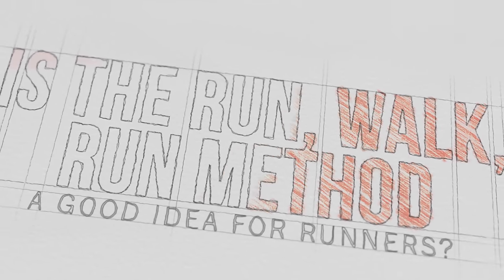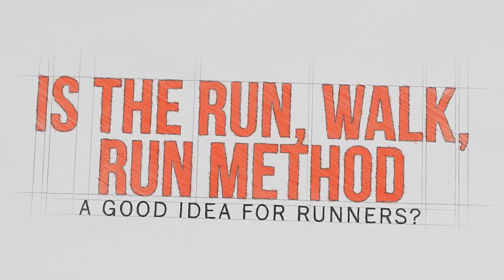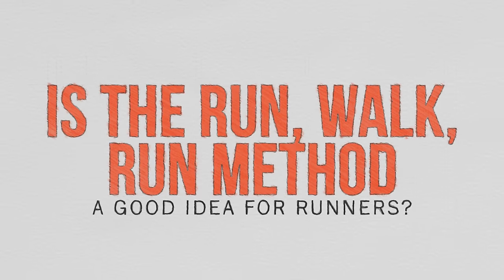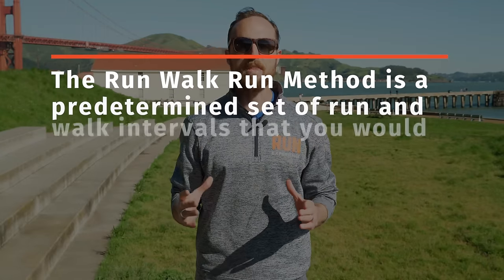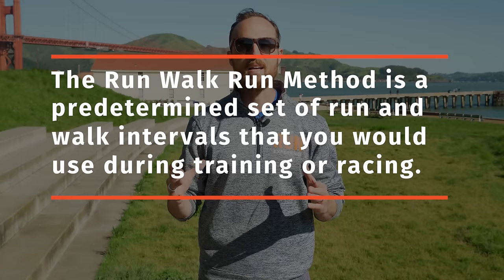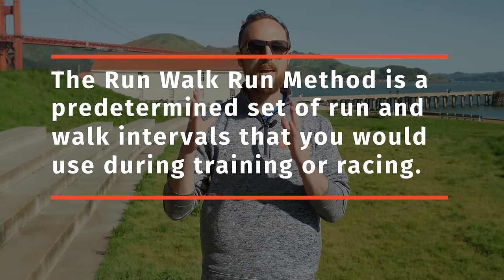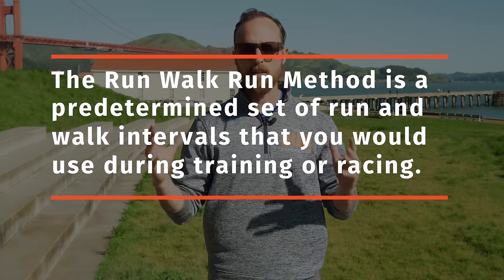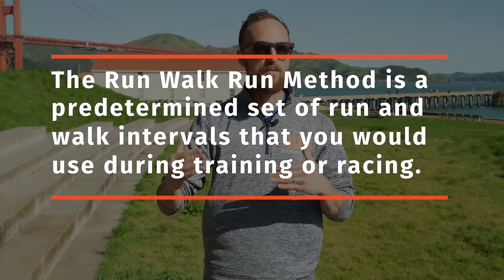Is the Run Walk Run Method a Good Idea?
Is the Run Walk Run method a good idea for runners? In this video, Coach Nate dives into where this method comes from, why it's become so popular, and even some surprising uses you wouldn't normally think about.

Nate also shows where this method works best and where it just might be holding you back a little bit, leaving you with a better sense of how to use it and when.